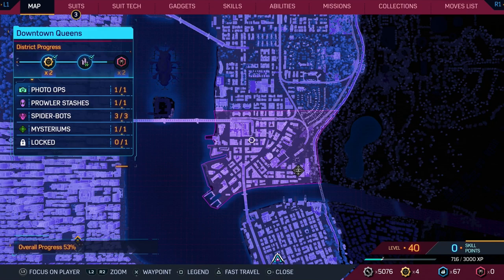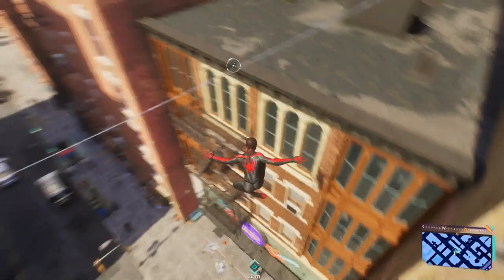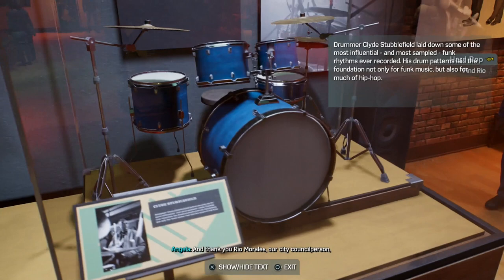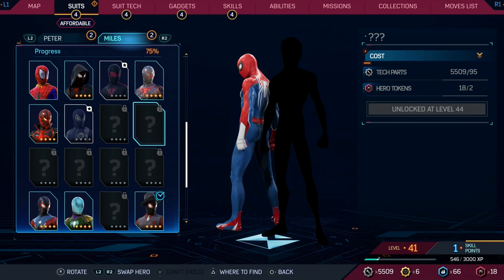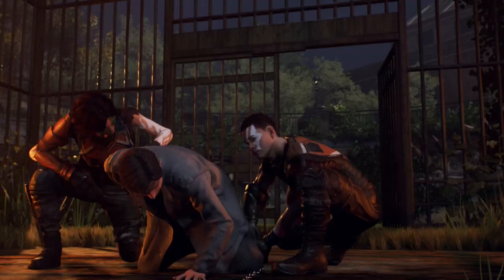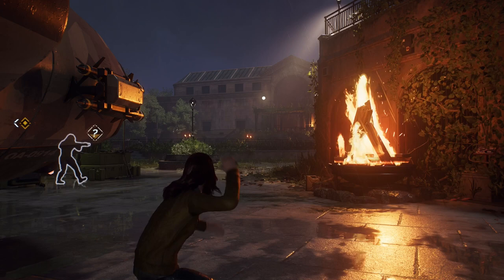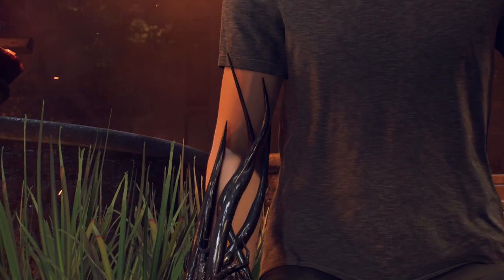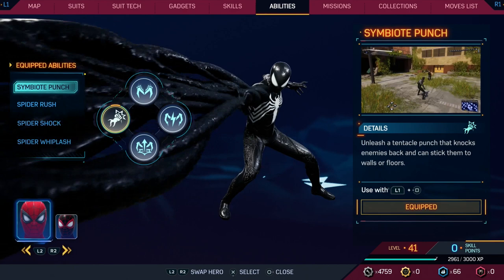Let's Play: Marvel's Spider-Man 2 Part 12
Got to save Dr. Connors before Kraven turns him into a big scary lizard man again.